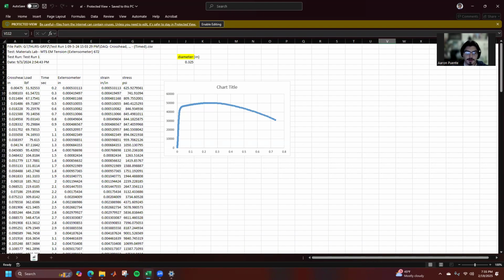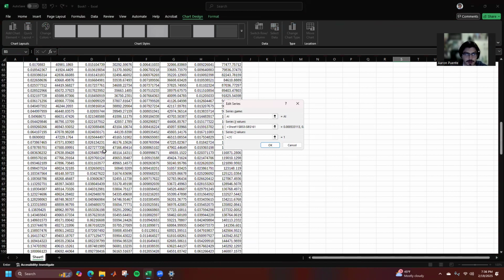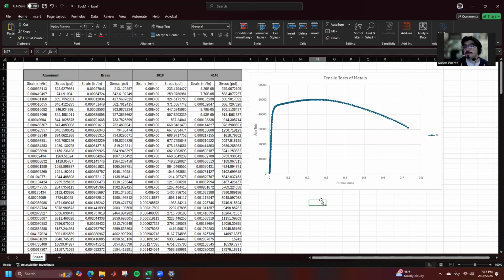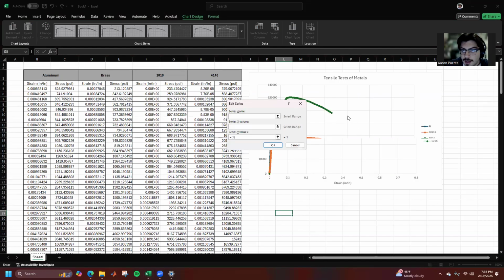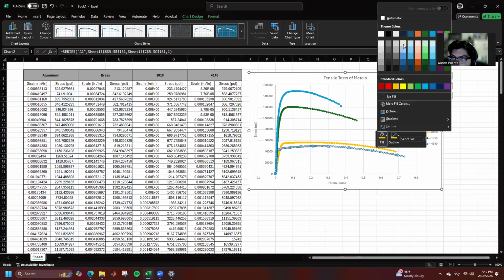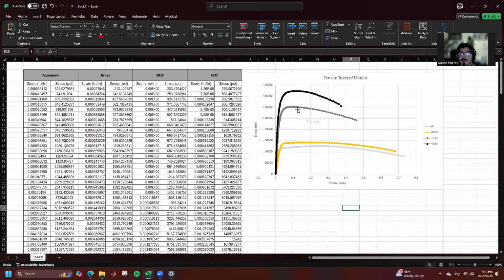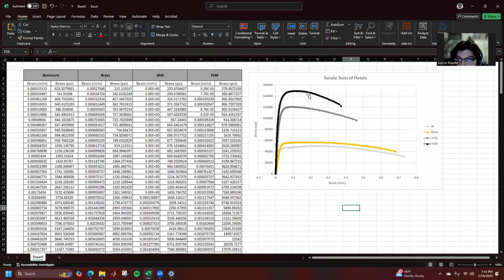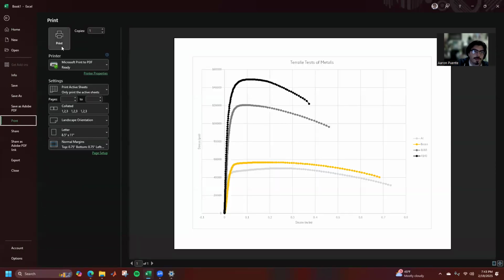Materials Lab - Tensile Test Graphs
This video shows how to plot data from the tensile tests done in lab. Cheers